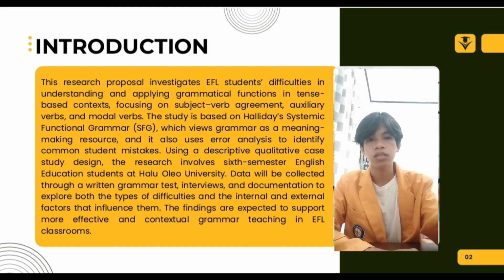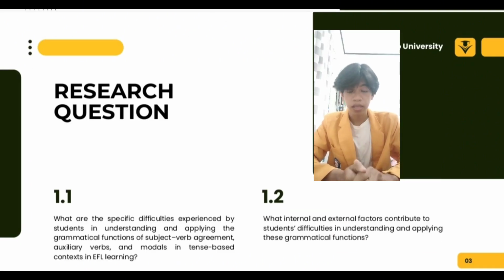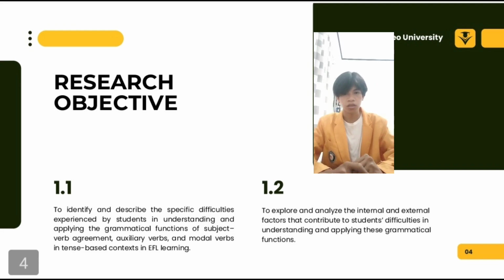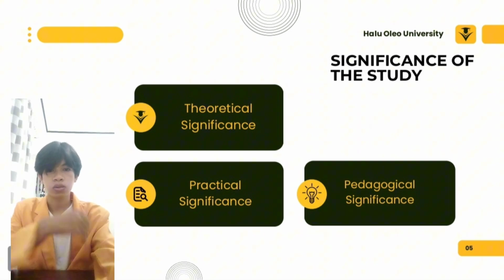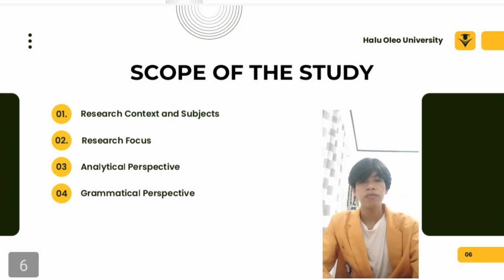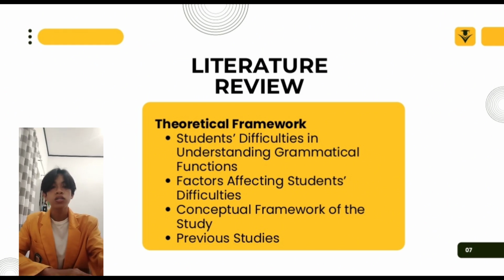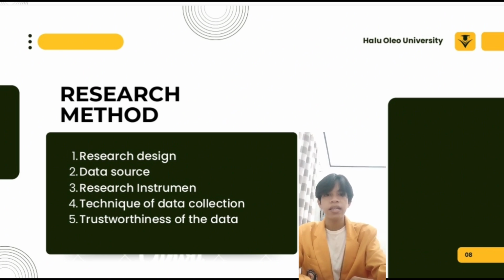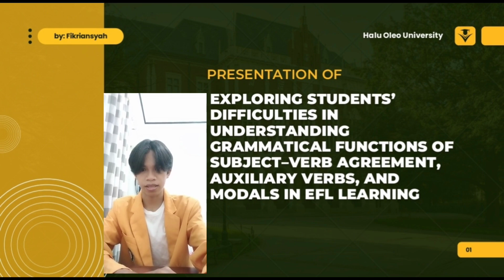Fikriansyah A1M223050 - ( Video Presentation, Speech and Seminar) (Final Video Presentation Project)